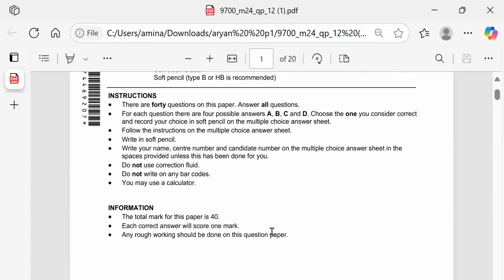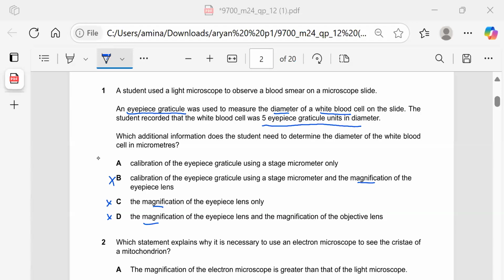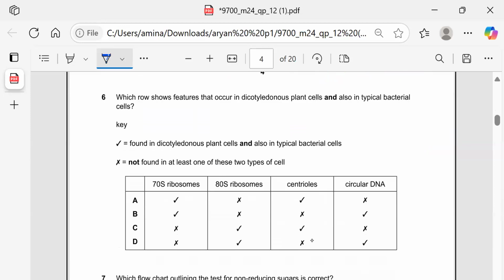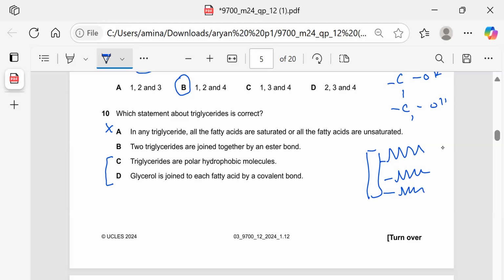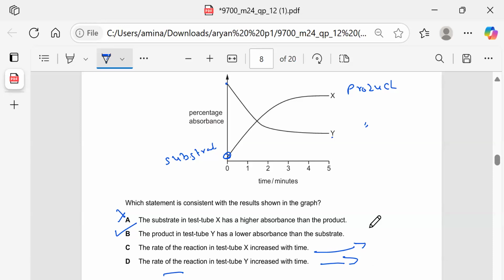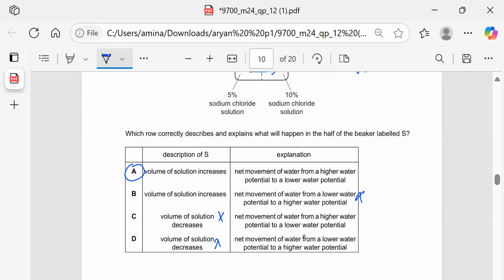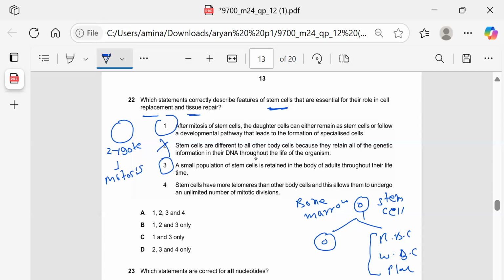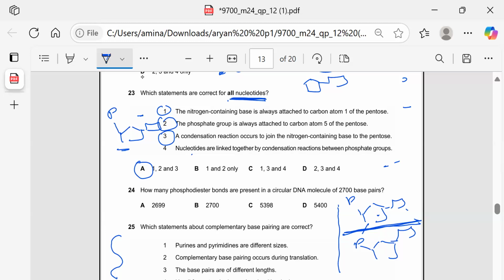9700/12/F/M/24 | Part#1| 9700/12/fm/24|9700/12/f/m/2024|9700 12 fm 2024 9700_m24_qp_12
In this video Ma'am Dr. Amina Rauf has solved 9700/12/F/M/25 paper Q1-Q24.

1) Recorded lessons
2) Revision notes
3) Unsolved Topical worksheets (Paper 1, Paper 2, Paper 4)
4) SOLVED Topical worksheets of Numericals type (especially AS Paper 1)
5) Tests and the Mark scheme of tests